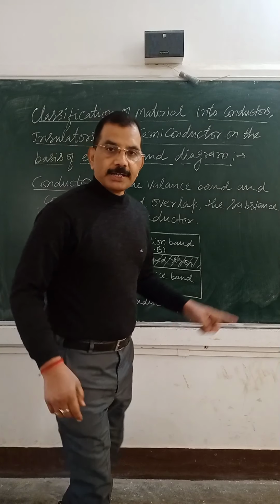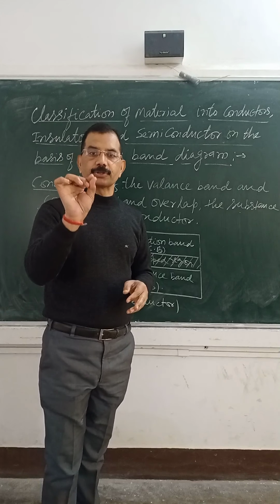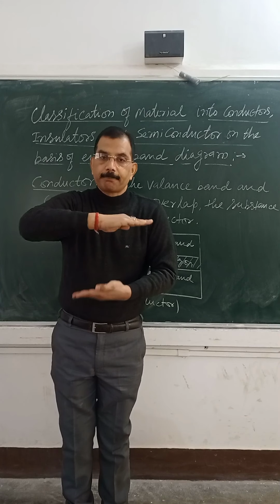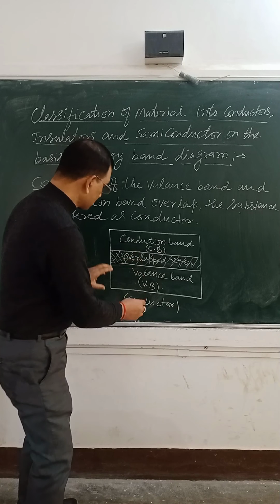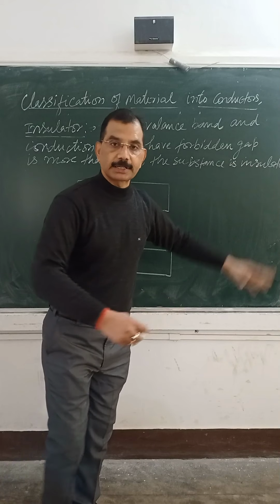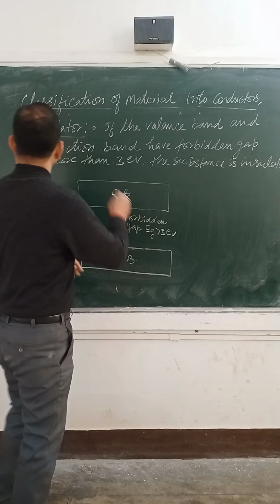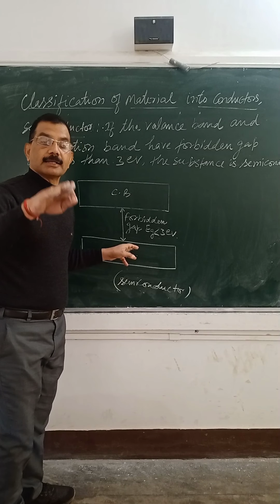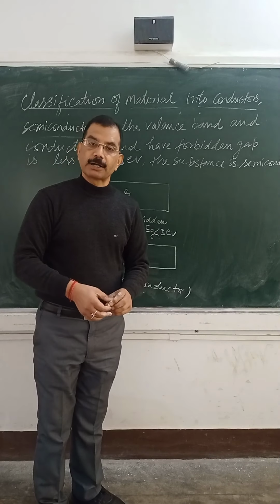Energy band in solid